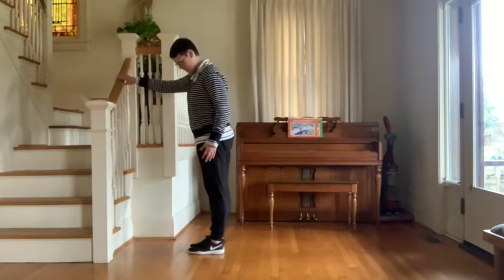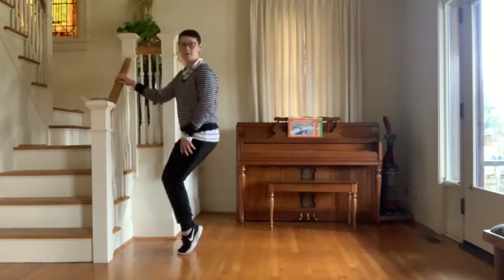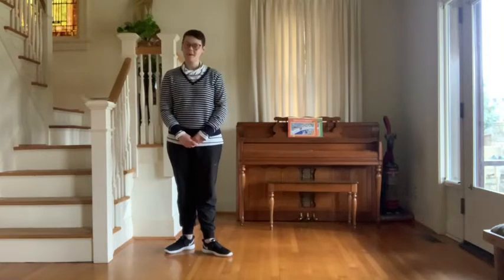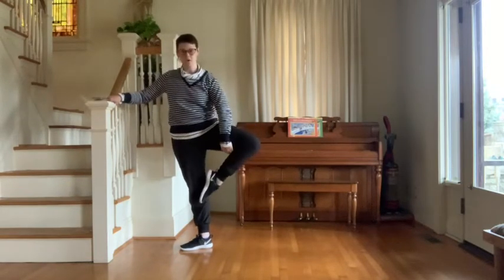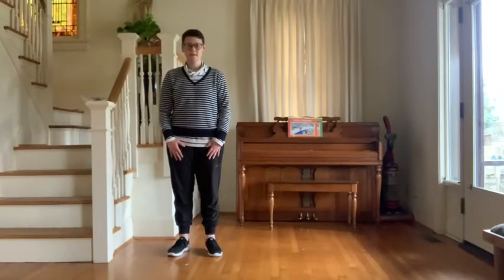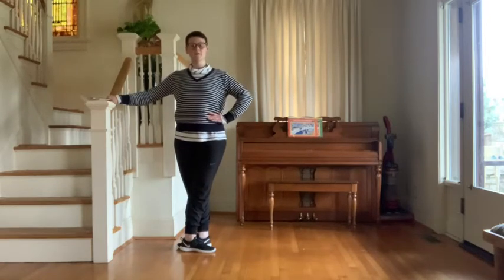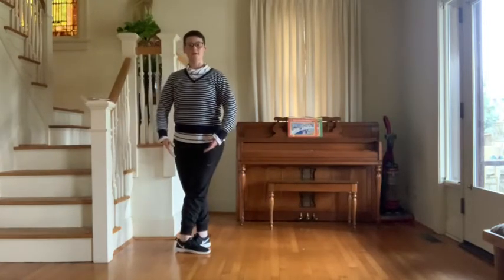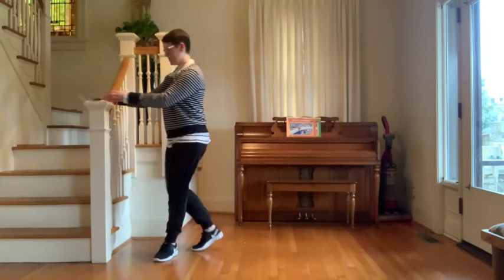Ms Eva's Conditioning Class #1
Let's stay strong while we are dancing from home.